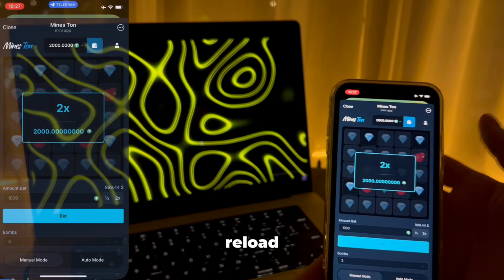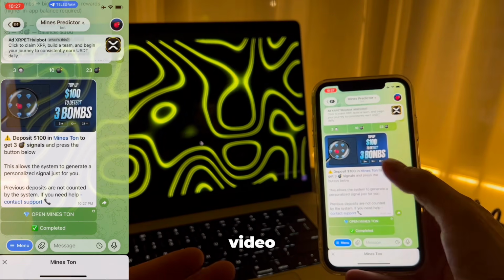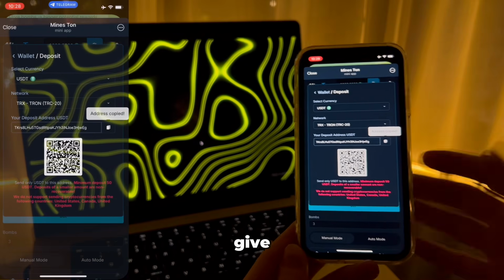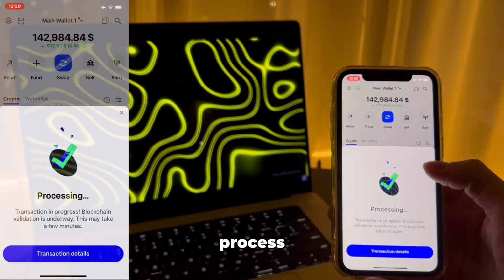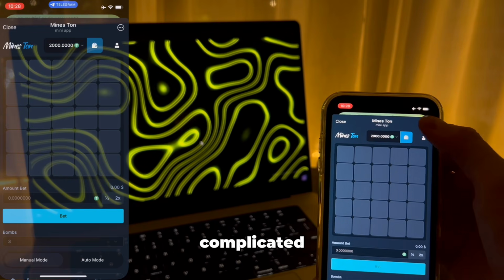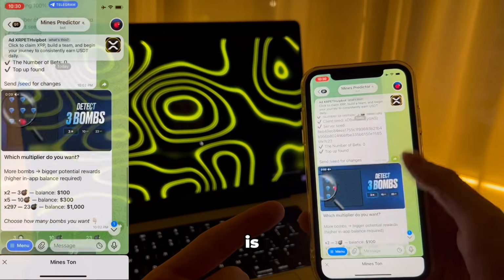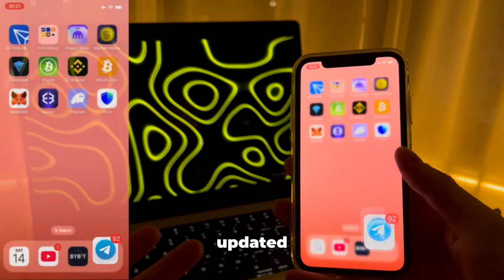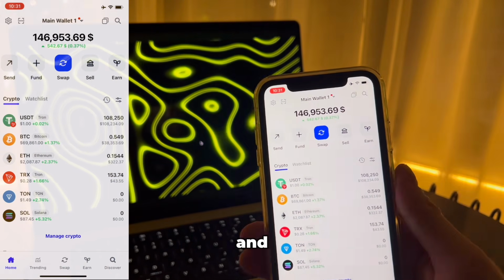Free USDT in 2026? I Tested a Free Crypto Tool Live | Honest Review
How are people actually getting free USDT in 2026?

👇 Check the pinned comment👇

After hundreds of messages and comments asking me about free crypto and how to make free USDT, I finally decided to record this video and test one interesting tool live on screen.

In this video I’m not promising anything - I’m simply showing my personal experience and documenting everything step by step exactly as it happens.

I’m Kyle, and on this channel I test crypto tools, apps, and trending systems people keep talking about online.

👉 In this video you’ll see:

• A real-time test of a trending free USDT tool
• How the interface loads and behaves
• Full process shown step by step
• My honest reaction and observations

Everything shown is based only on my personal testing and experience.

This video is NOT a tutorial or recommendation.
I am not encouraging anyone to repeat anything shown on screen.

If you have ideas for tools or apps I should test next - drop them in the comments. I read them all and often choose videos based on your suggestions.

This video is for educational and entertainment purposes only — not financial, investment, or gambling advice.
Using any digital tools, apps, or game-based platforms (like the ones shown) may carry risks, including technical issues, market volatility, regulatory limitations, or potential addiction. No outcomes, earnings, or results are guaranteed — values can change unpredictably and may lead to partial or total loss.

If you or someone you know struggles with gambling behavior, seek help from resources such as Gamblers Anonymous or WHO hotline directories.

No Guarantee of Performance
Everything shown in this video is informational only.
It does not encourage or promote participation in any apps, platforms, or activities involving financial risk.
Do not replicate anything shown on screen. Always DYOR and consult qualified professionals before making any decisions.

Responsibility and Use
By watching or engaging, you acknowledge that everything you do online is at your own risk.
You remain fully responsible for your own actions — act legally and responsibly.